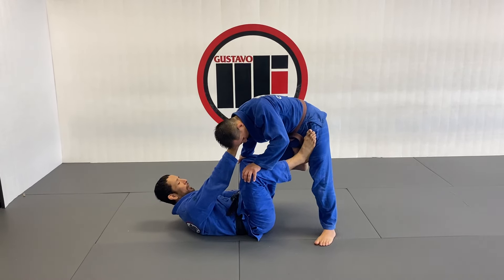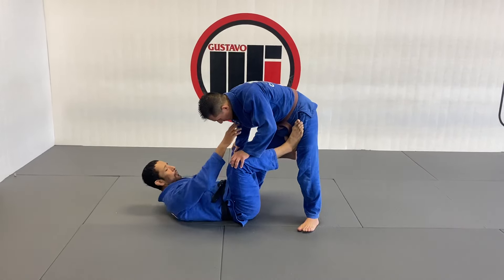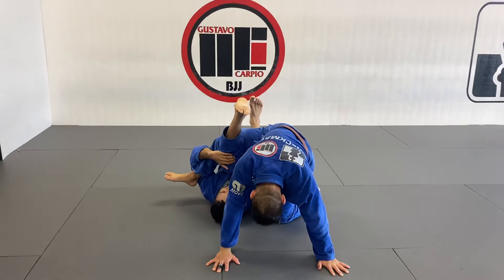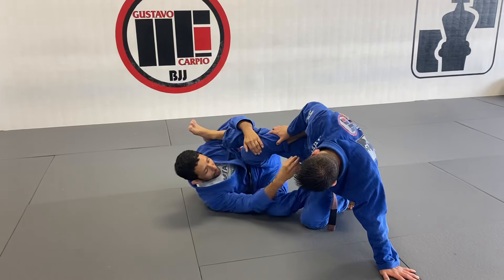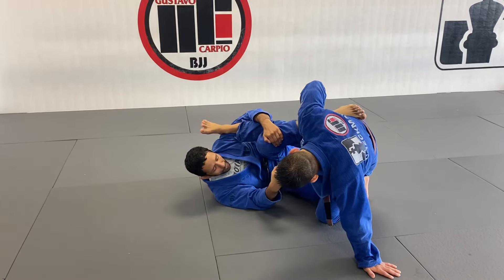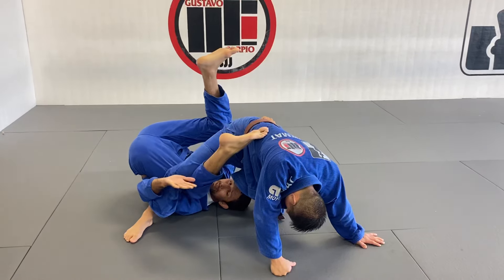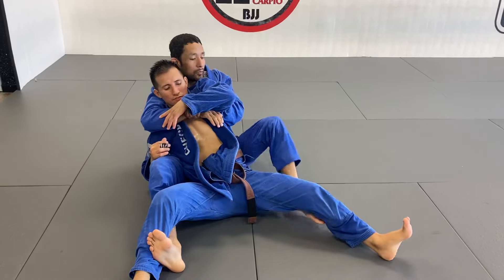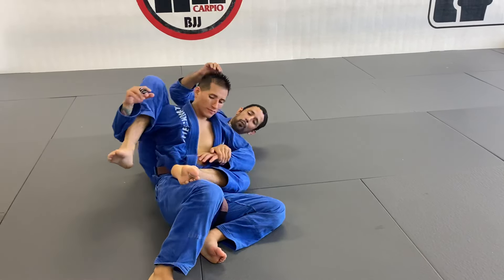Week 14: De la Riva Waiter Sweep to the Back